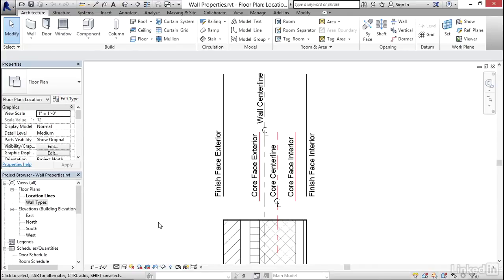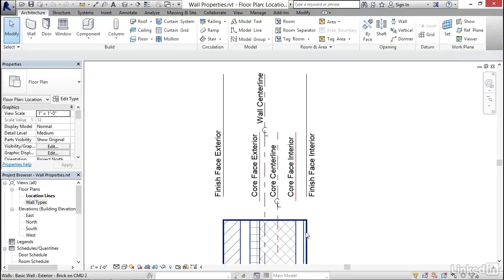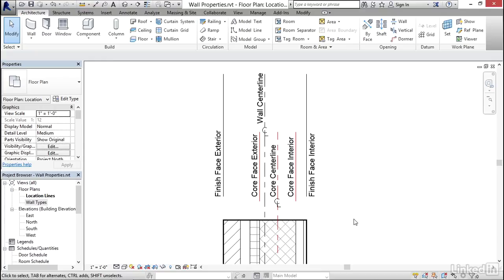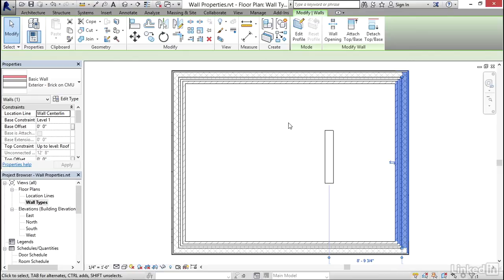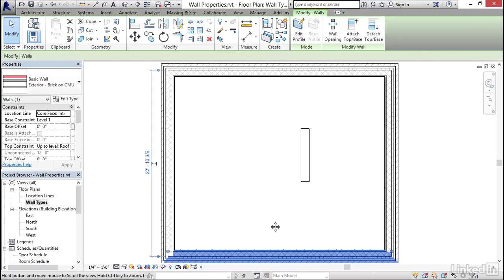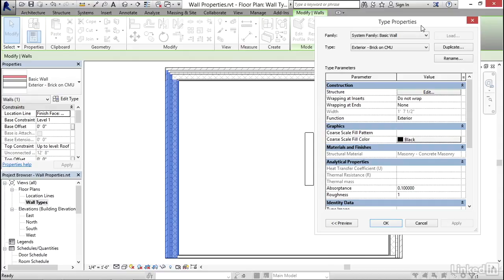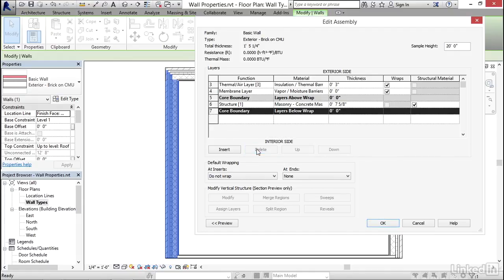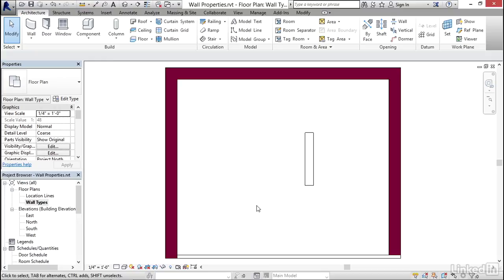Revit Tutorial - Using snaps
Learn how to utilize the instance property of Revit and how it compares to a type property. The instance property allows focused adjustment to the singular wall object that has been selected.